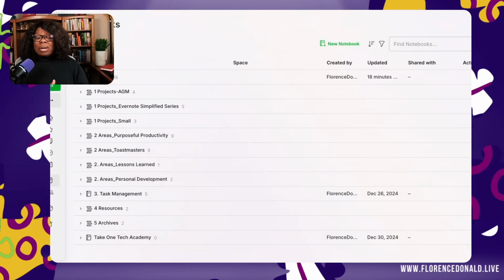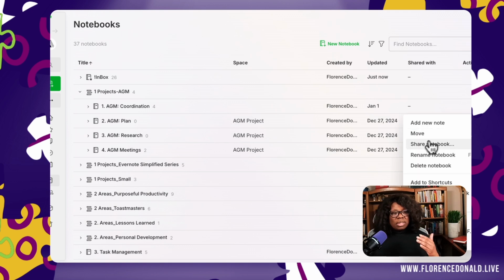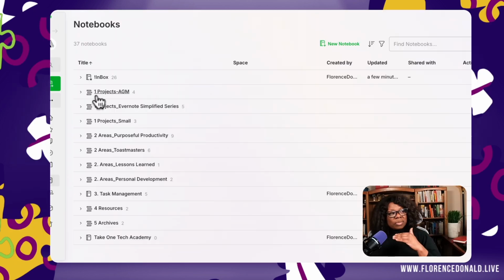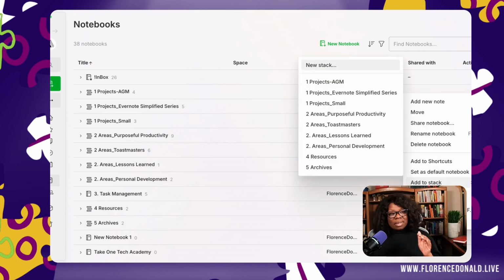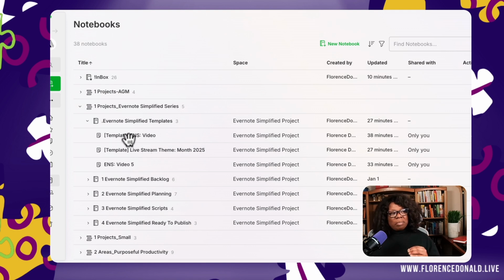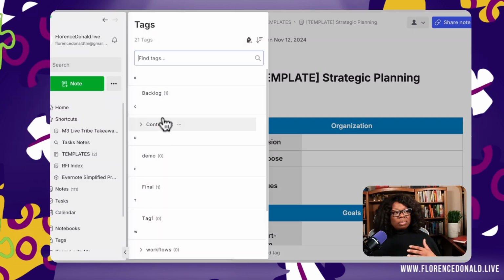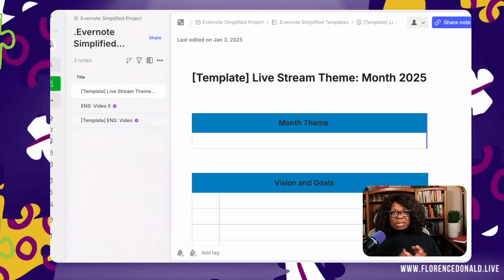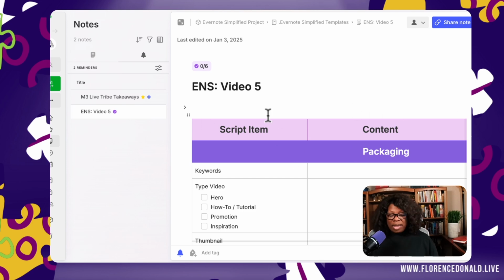Organize Evernote Better Than 99% of Users | Lesson 22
Stop losing notes and master Evernote organization with this comprehensive guide. Learn how to transform your digital chaos into a streamlined information hub using Evernote's powerful features.

Discover expert techniques for organizing notebooks, stacks, and spaces. Uncover the secrets of effective naming conventions, tags, and shortcuts to boost your productivity. This video walks you through practical strategies to find your notes quickly and effortlessly.

This guide will help you:
• Create a logical structure for your digital information
• Implement smart naming conventions for easy retrieval
• Utilize Evernote's advanced features like spaces and shortcuts
• Streamline your workflow and boost productivity

Don't let disorganization hold you back. Take control of your digital life and maximize your efficiency with these Evernote organization mastery tips.

CHAPTERS:
00:00 - Introduction
01:46 - Notebooks Organization
06:55 - Notebook Stacks Management
08:42 - Spaces Overview
11:12 - Creating Notebooks and Stacks
13:42 - Top-Level Organization Strategies
14:31 - Effective Naming Conventions
16:40 - Keyboard Shortcuts Tips
18:20 - Using Tags Efficiently
21:50 - Pinning Notes for Easy Access
24:55 - Recap of Key Points
25:44 - Final Thoughts and Insights
26:32 - Outro